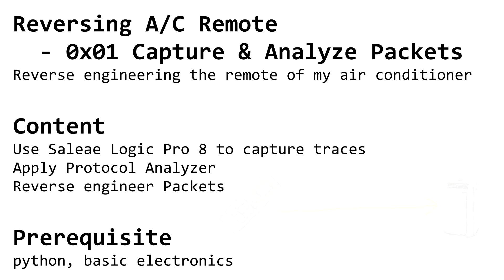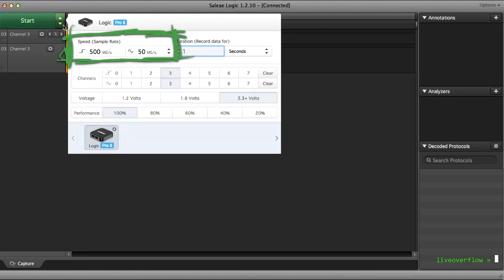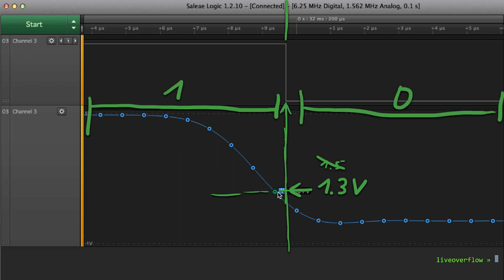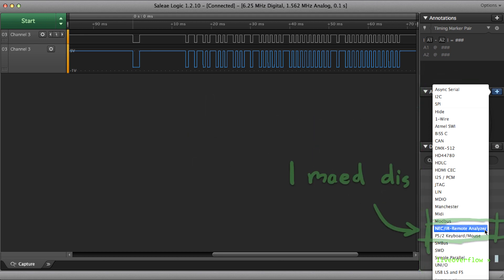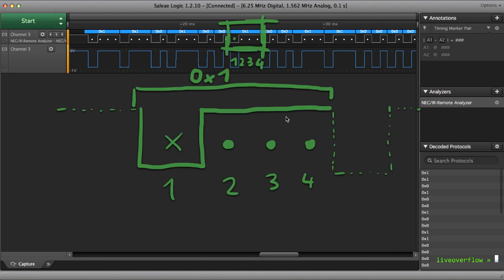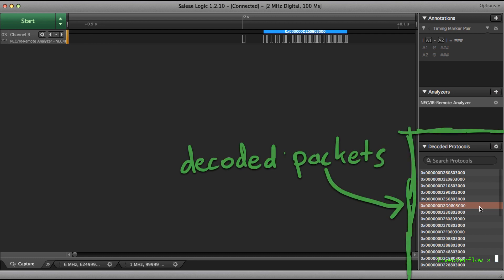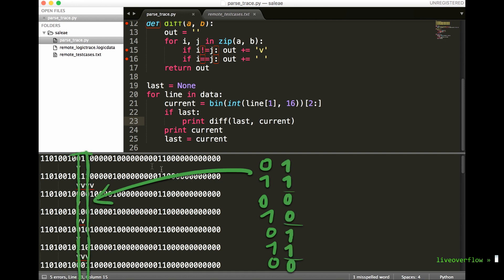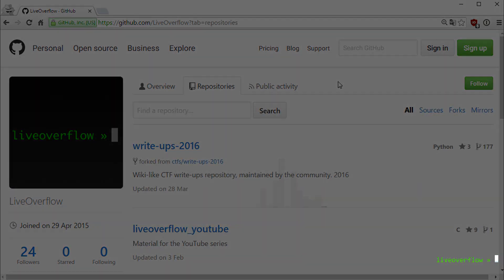Capturing & Analyzing Packets with Saleae Logic Pro 8 - Reverse Engineering A/C Remote part 2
Using the Saleae Logic Pro 8 digital analyzer to reverse engineer the packets from my air conditioner remote.

-=[ ❤️ Support ]=-

-=[ 🐕 Social ]=-

-=[ 📄 P.S. ]=-